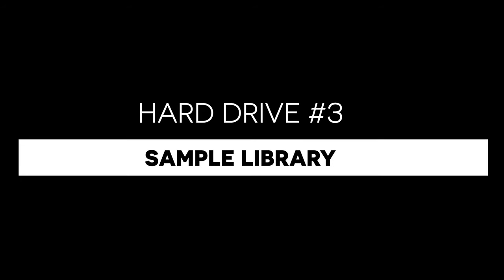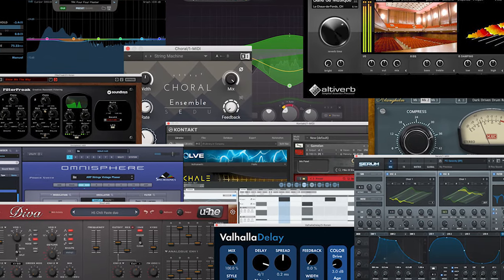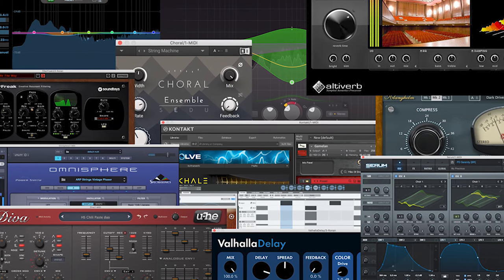How Much STORAGE Do I Need For Music Production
Learn how much storage you need for your PC or Mac when producing and recording music!

This is the best storage guide for your home studio!

Notice: This channel and I do not claim any right over any of the graphics, images, songs used in this video. I have bought the rights to use the music that is present in this video. I have a LICENSE CERTIFICATE to use the music on a non-exclusive, commercial, worldwide basis.